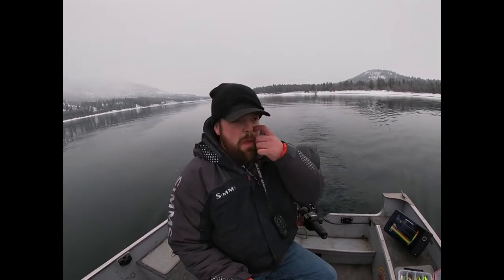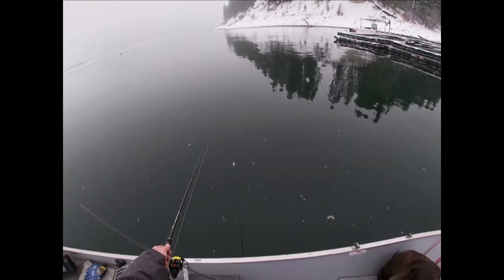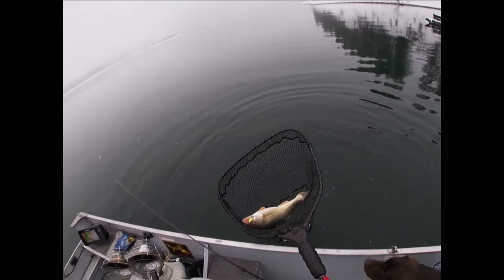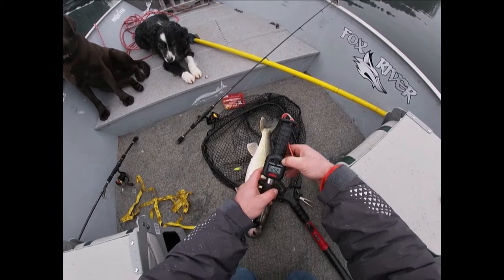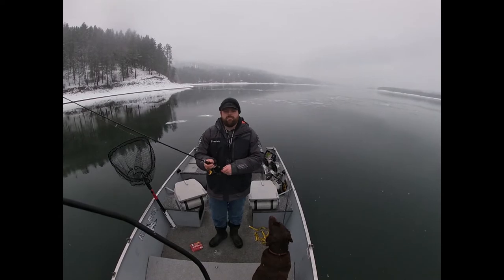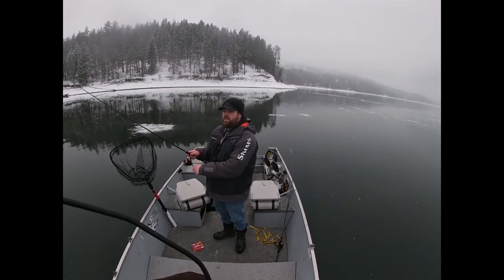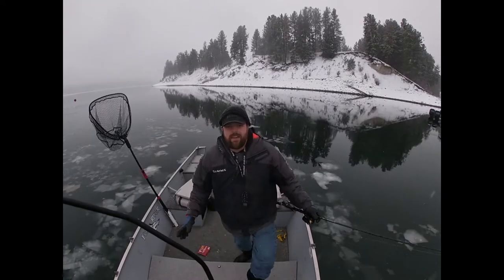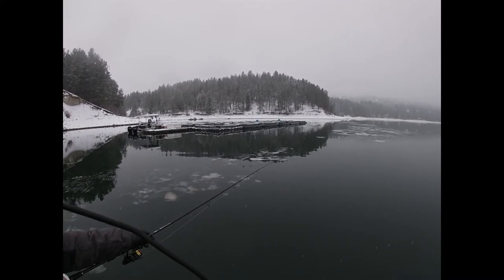Winter walleye fishing. How to use blade baits. Lake Roosevelt 12.1lbs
How to use blade baits to catch walleye